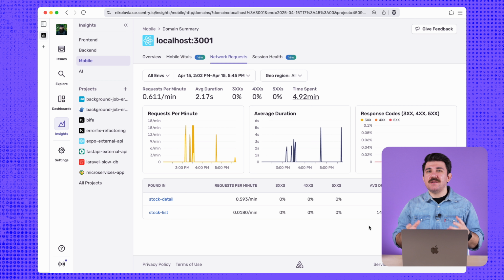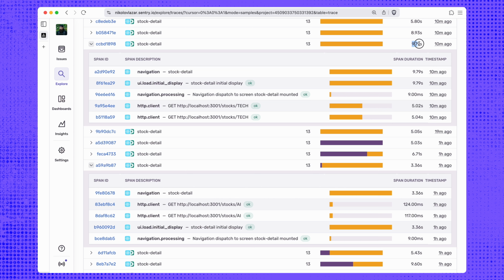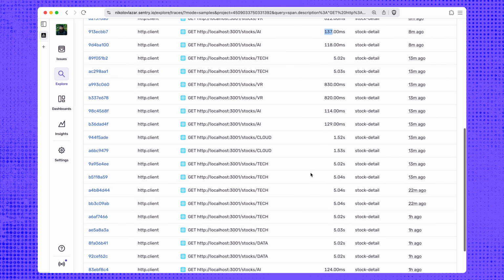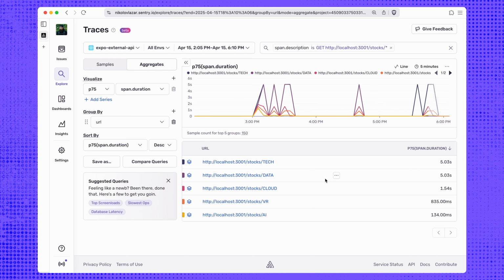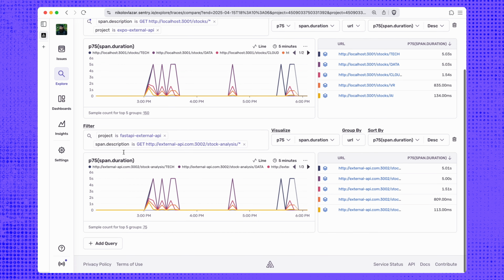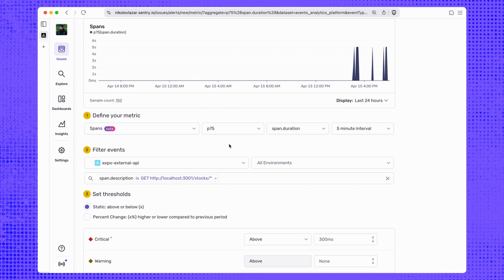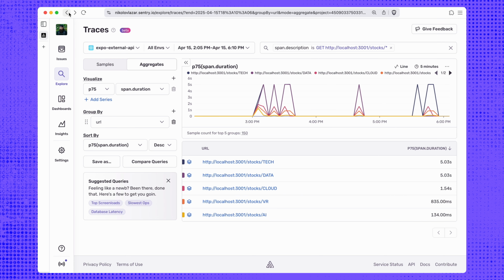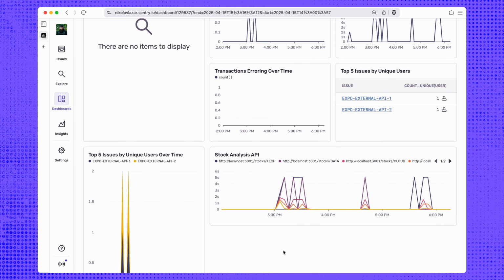Investigating External API Slowdowns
Oftentimes we need to depend on external APIs to achieve the functionality your app offers. And as we all know, dependencies = points of failure. You don’t own what you don’t control. That’s why it’s super important to keep an eye on them. In this video we’re going to see how we can use Sentry to monitor third party APIs to figure out if they’re causing slowdowns in our own app.